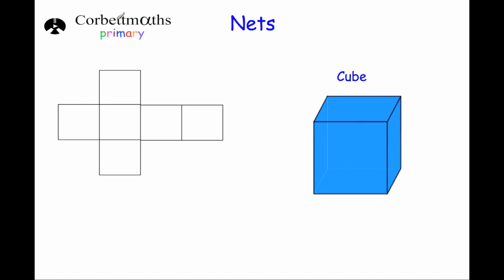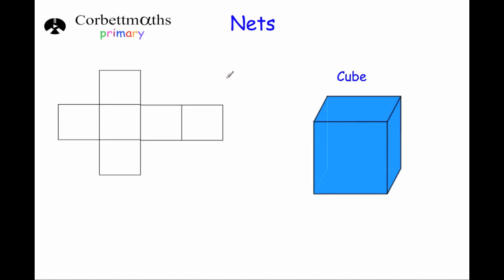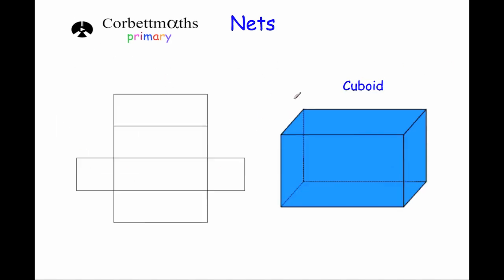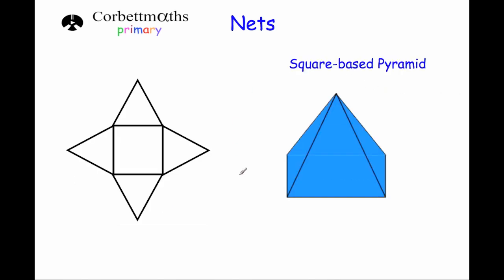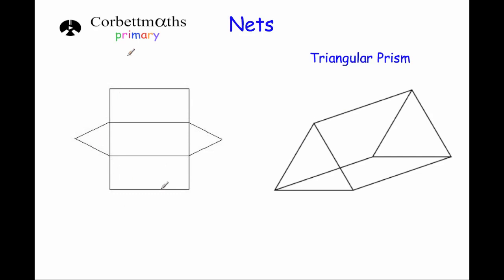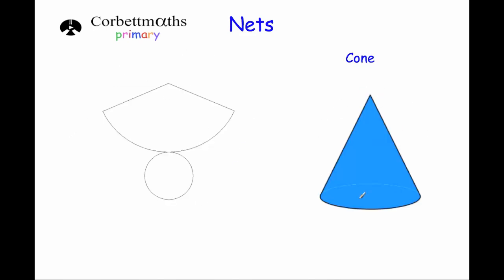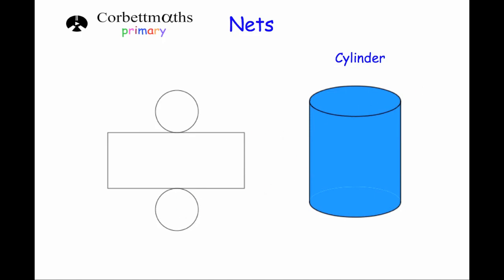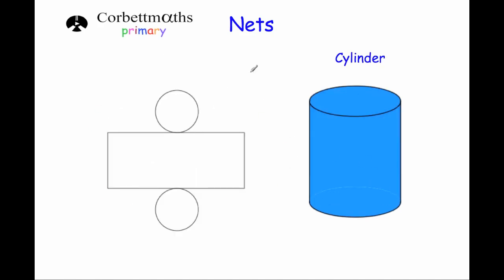Nets - Primary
This video shows the nets for many common 3D shapes. Ideal for Key Stage 2 students.